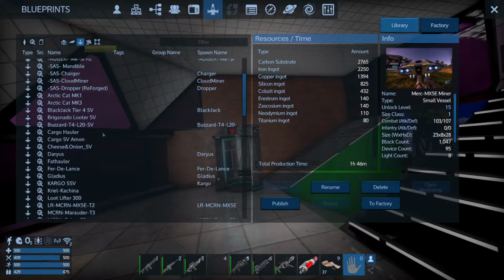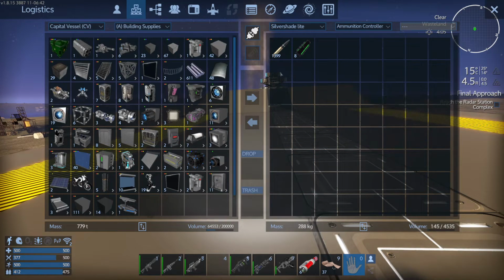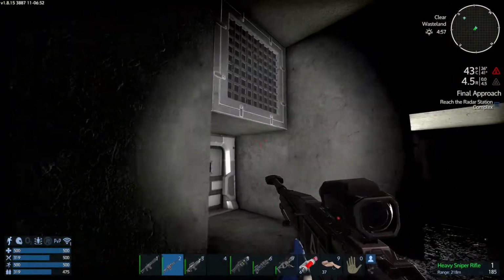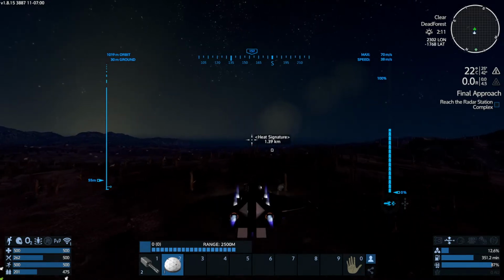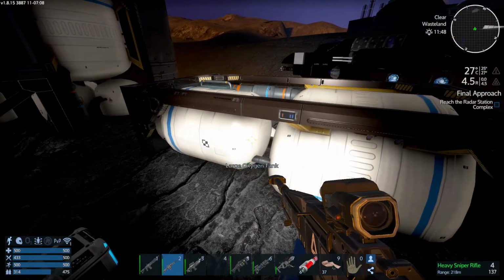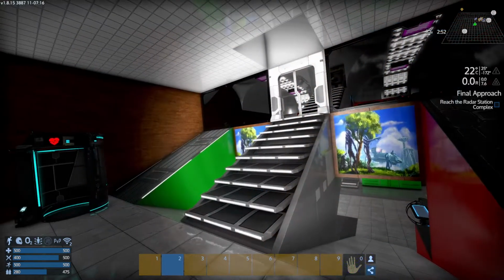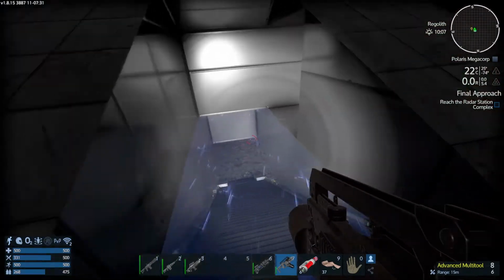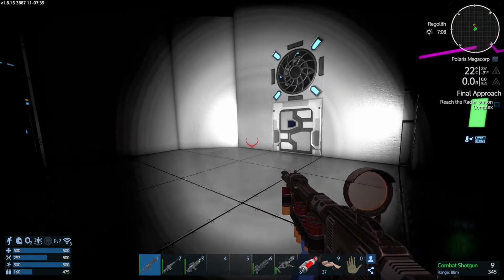Beta IV (Pentaxid): Reforged Eden 1.8 - Empyrion Galactic Survival : #24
Reforged Eden combines the Reforged Galaxy and Project Eden mods to create a lore friendly, PvE exploration scenario  intended for single player or small group play. This scenario reworks the building element of the gamne to slow down the mid and end game progression.